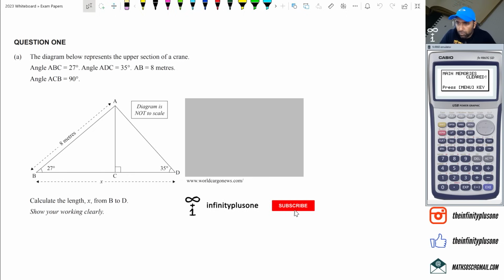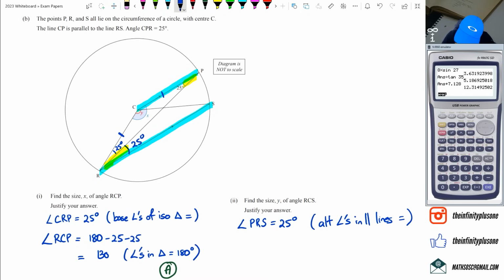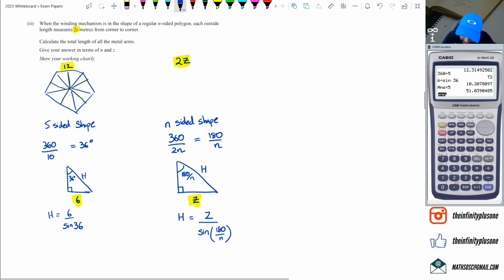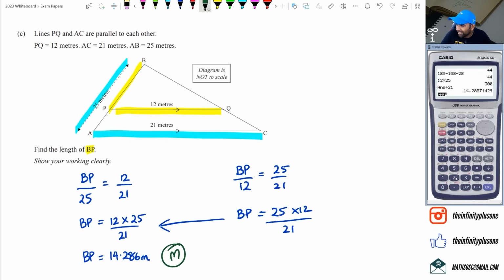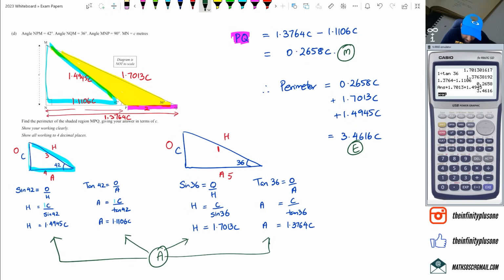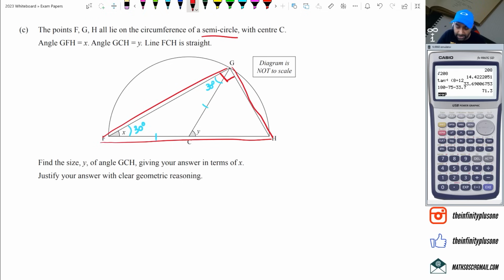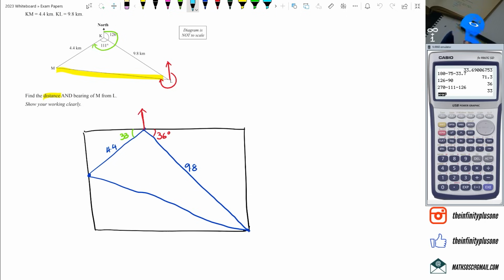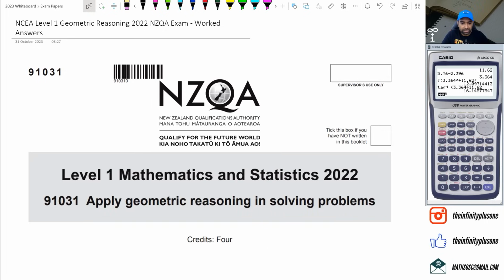NCEA Level 1 Geometric Reasoning 2022 NZQA Exam - Worked Answers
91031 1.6 Geometric Reasoning 2022 NZQA Exam - Worked Answers
Level 1 Apply geometric reasoning in solving problems